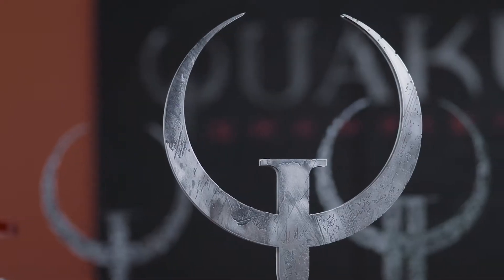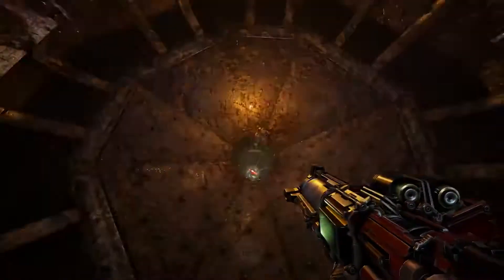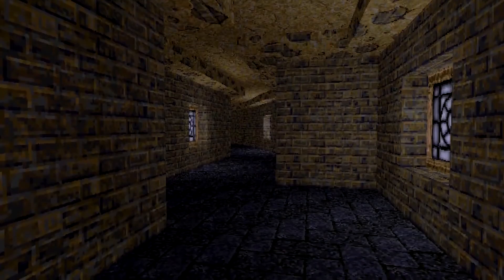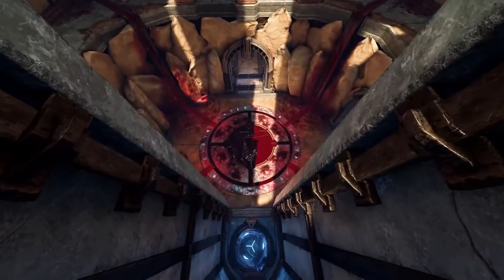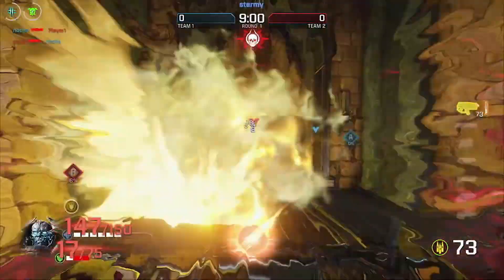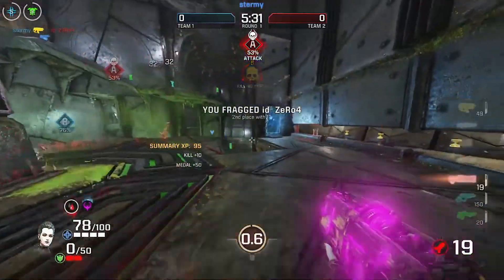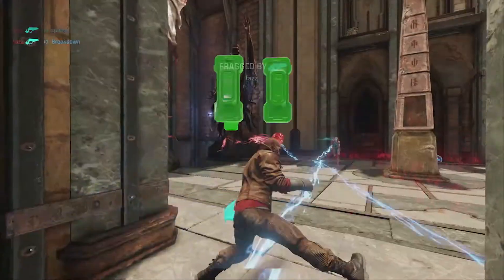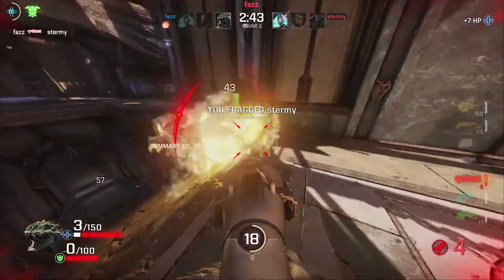Tim Willits & Syncerror talking about making Quake Maps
At the time when QC beta / closed beta was released, they talked about making maps. Not sure anyone has seen this video, but I think it is a good thing to archive it to this channel as well.